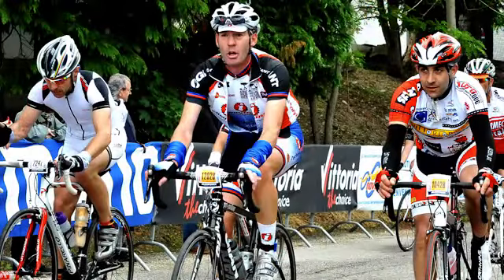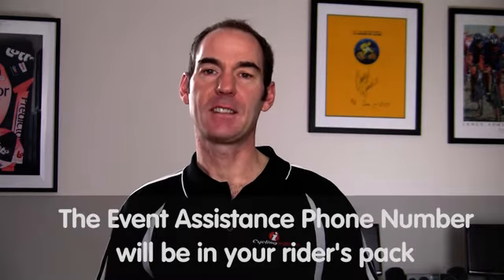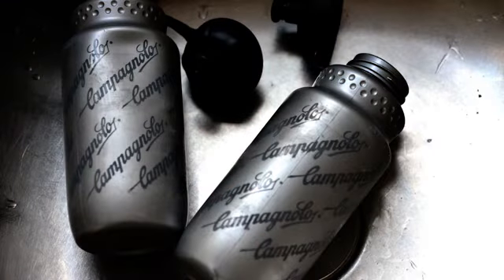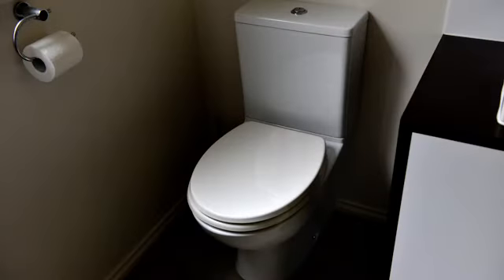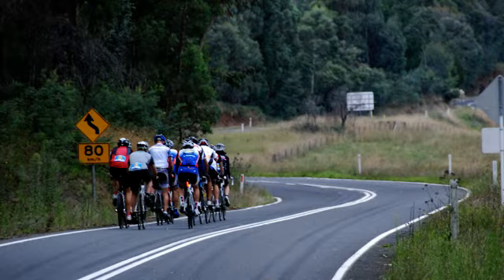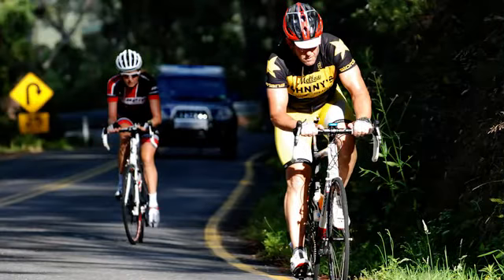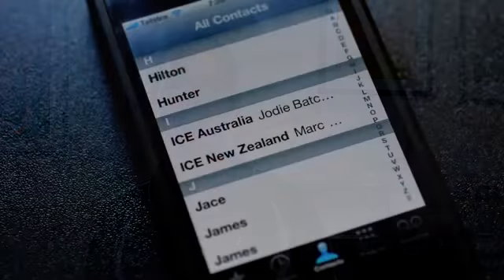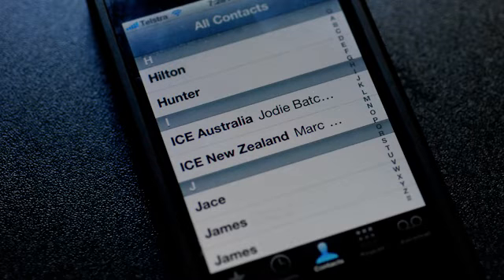Final Preparation Tips for the RACV Great Victorian Bike Ride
Visit Cycling-Inform for a large range of training programs and information